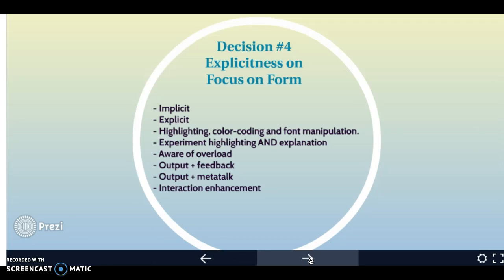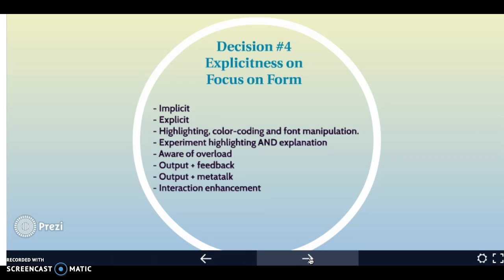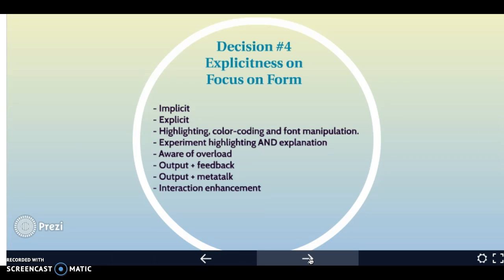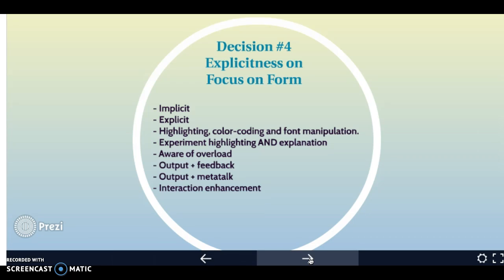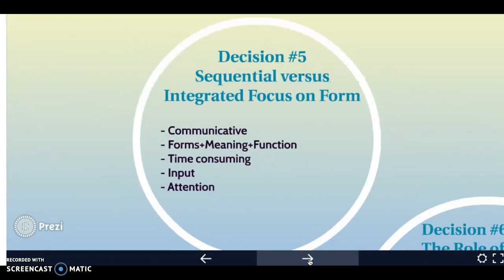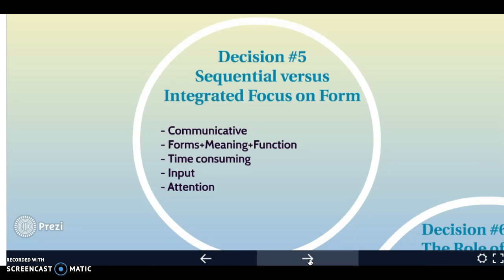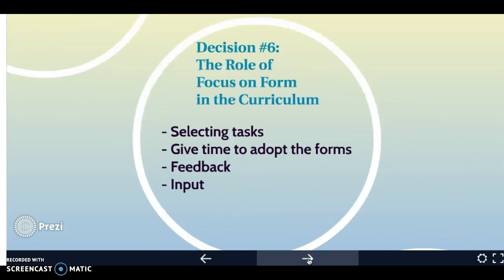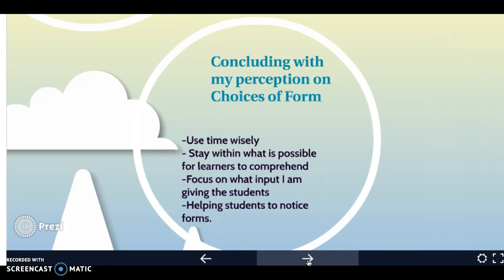Pedagogical Choices in Focus on Form Part 2